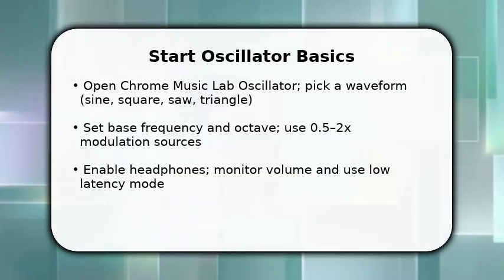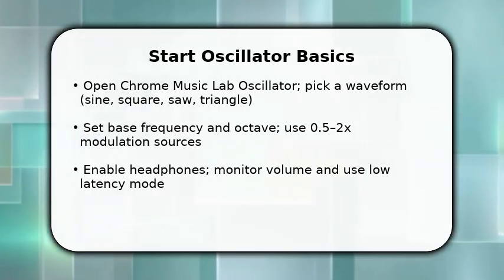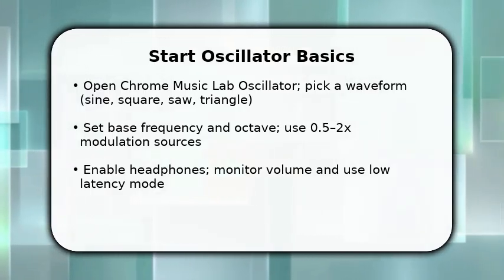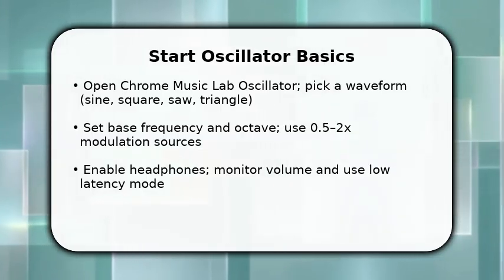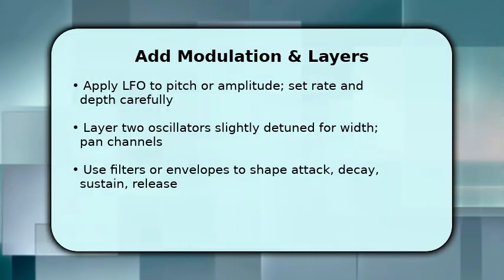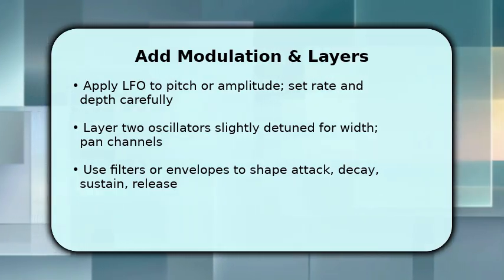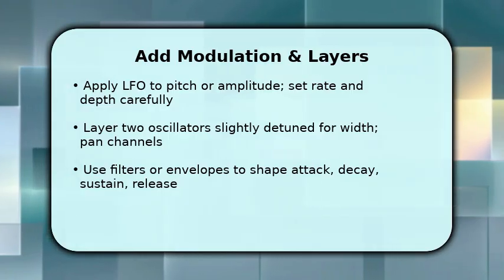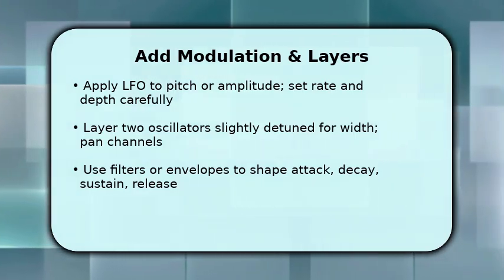How to Use Oscillators in Chrome Music Lab (updated)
Dive into the world of electronic music production as we explore how to effectively use oscillators in Chrome Music Lab. This updated guide covers essential techniques for creating unique sounds and mastering your mixes with precision.